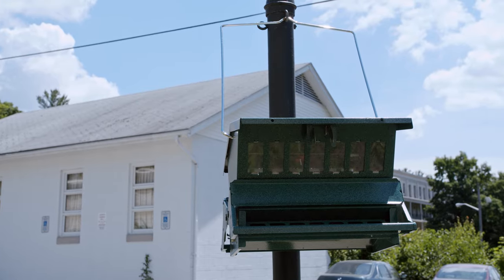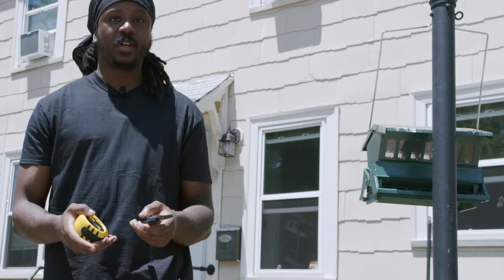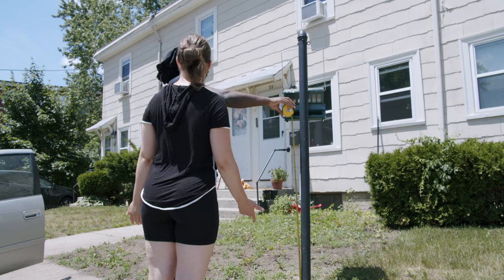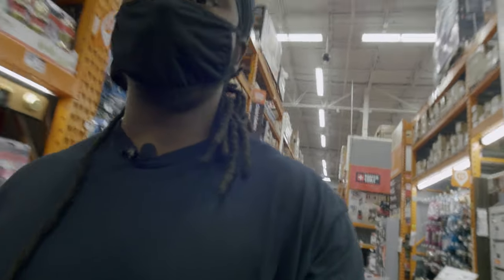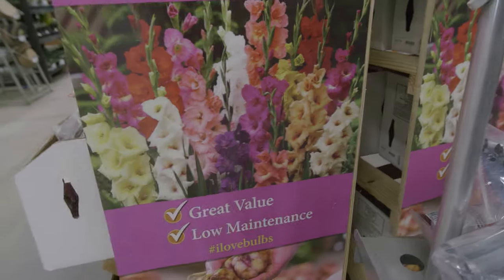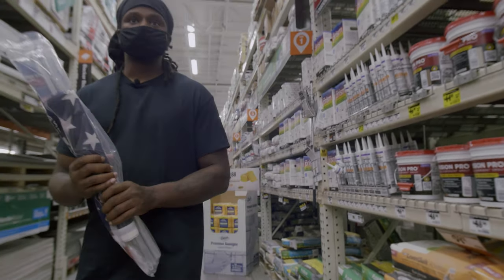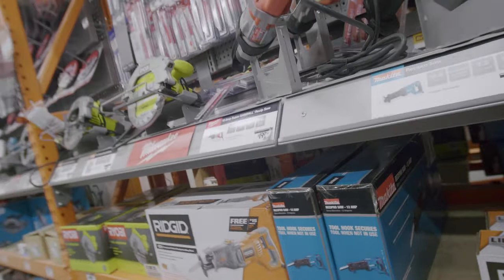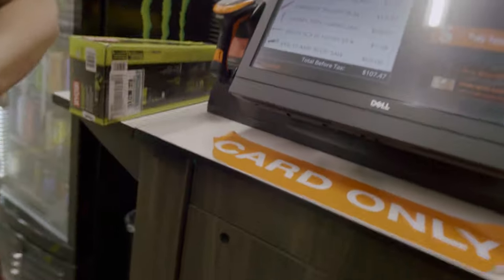BMPCC4K for Vlogs? - Testing the Pocket Cinema Camera 4K while building a bird bath mount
A quick Vlog I made with my girl building a bird bath holder and practicing/ testing with the black magic pocket cinema 4K with the Sigma 18-35 Art alongside the GH4  with the 12mm Laowa 2.8 Zero D canon mount lenses. I used a viltrox speedbooster on the BMPCC4k and a generic speedbooster on the GH4 and I didn't use each lens on the other camera.